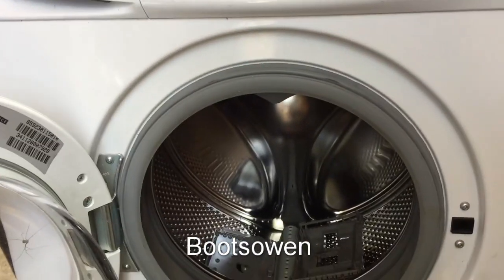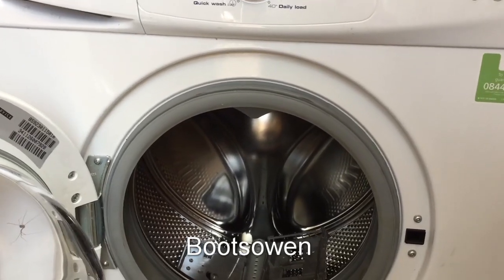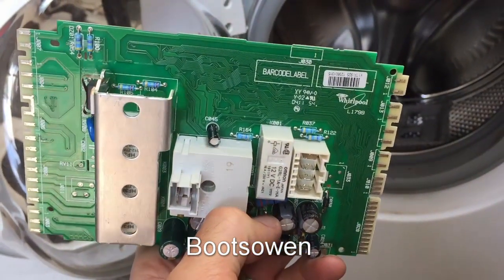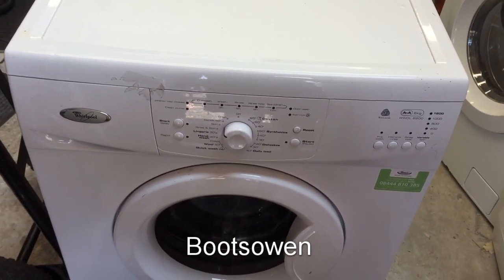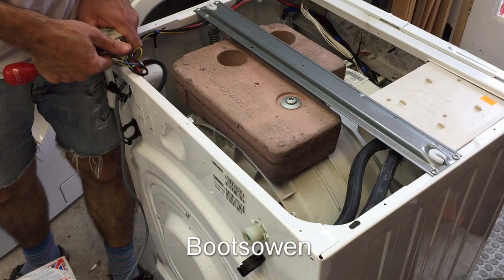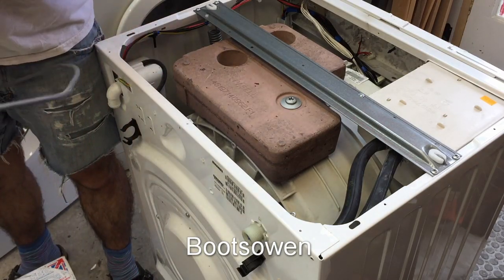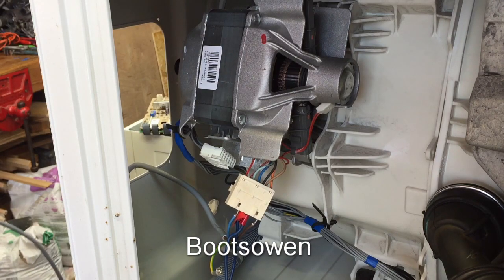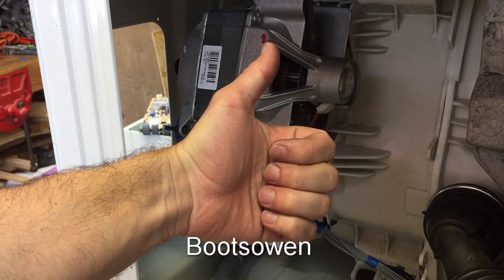Whirlpool WWDL6200 Hotwiring motor: How to wire a universal brushed commutator motor, single phase.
You can buy tools and parts, or things you were going to buy anyway from Amazon (DVDs, Books, Tools, Shampoo!) through the affiliate program (links below) and I may receive a commission for the sale.: Soldering kit
Lump Hammer